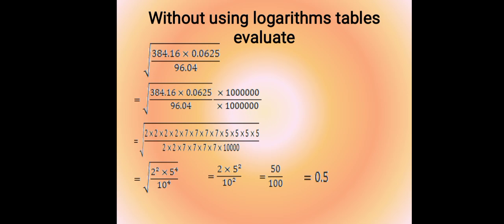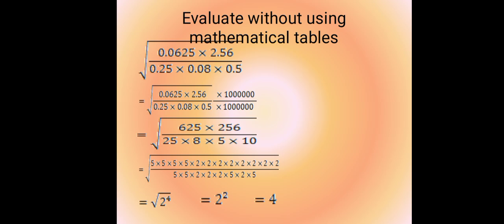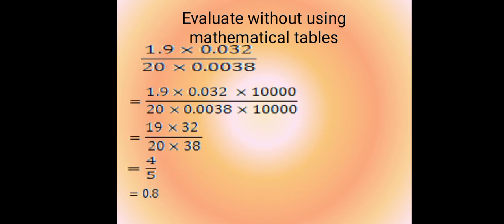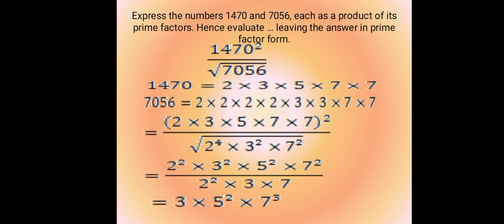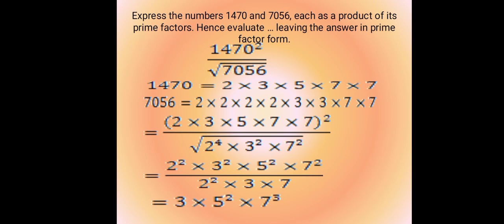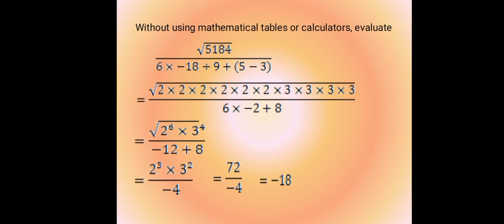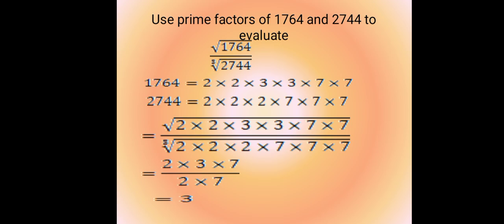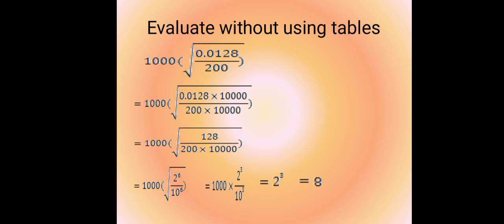KCSE maths past papers on Squares/cubes and square/cube roots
Legendary send-off to KCSE era